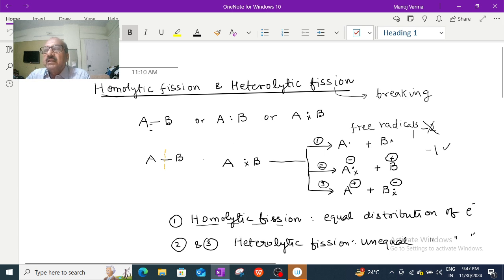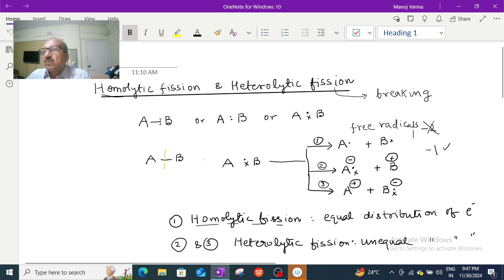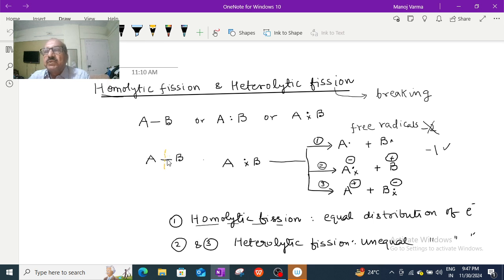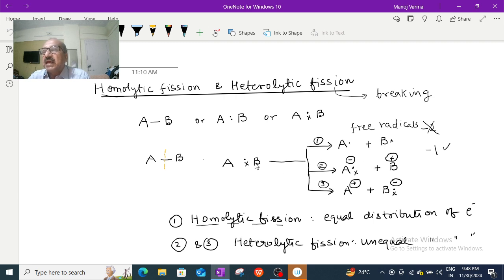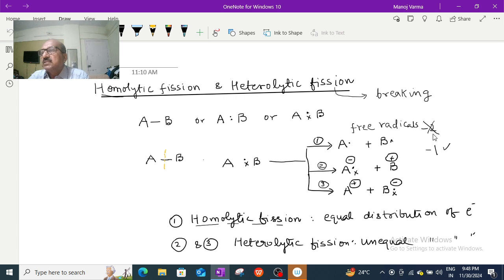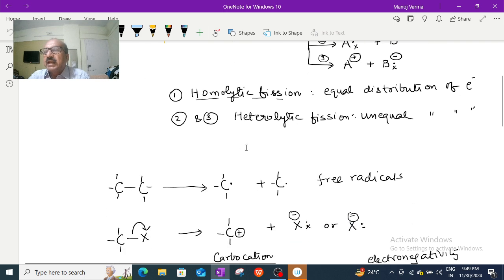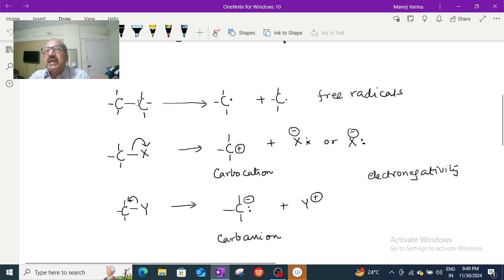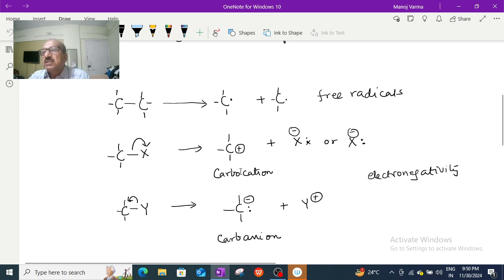HOMOLYTIC AND HETEROLYTIC FISSION , REACTION MECHANISM IN ORGANIC CHEMISTRY.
This video describes in the simplest possible way how the fission of covalent bonds takes place during reactions in organic chemistry.
Sorry, the video is not professionally made, but the contents are very easy to uderstand.